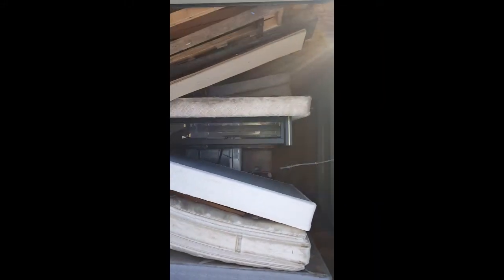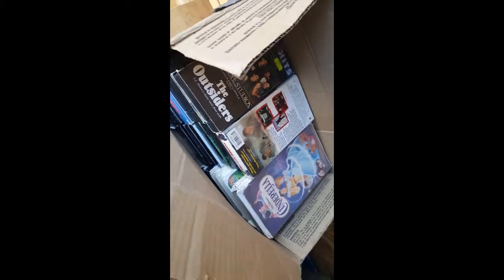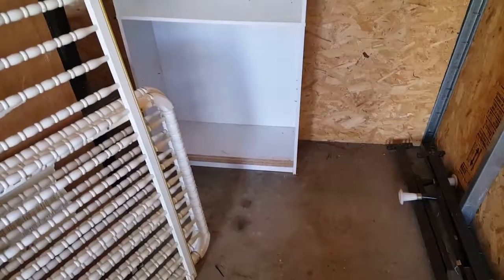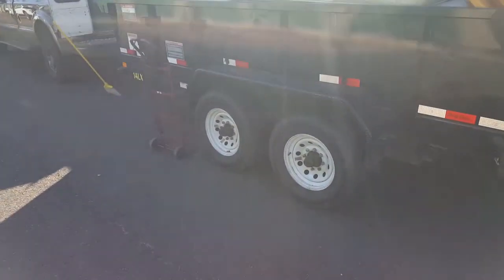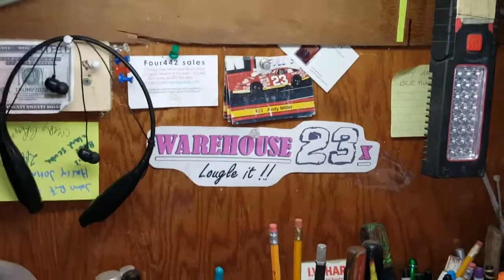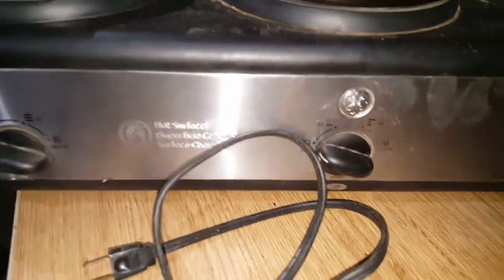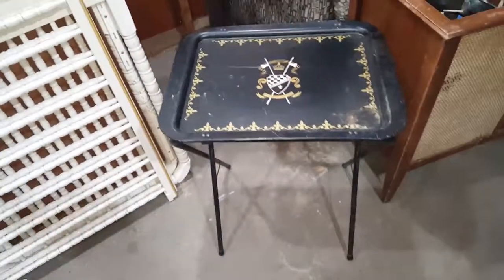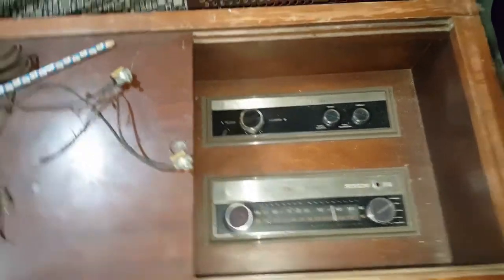vid 5 storage unit